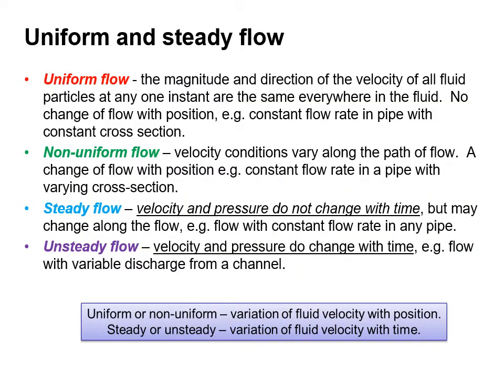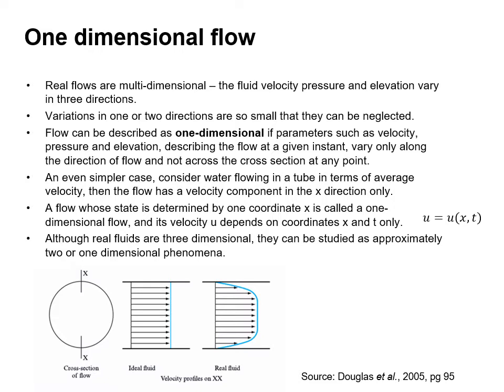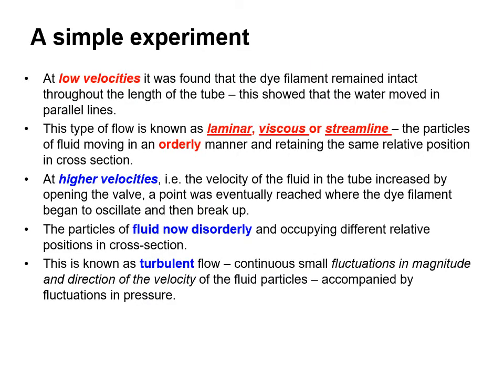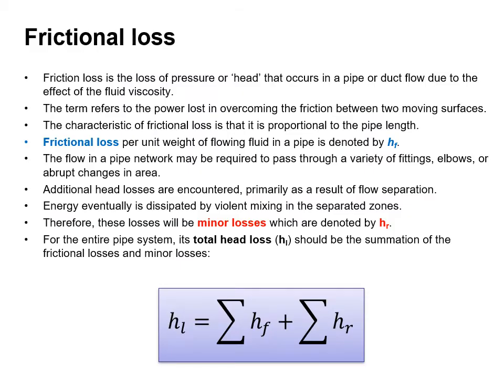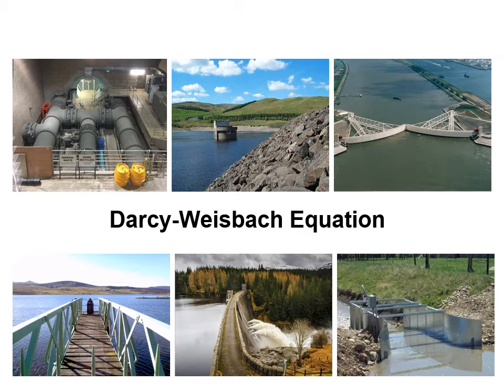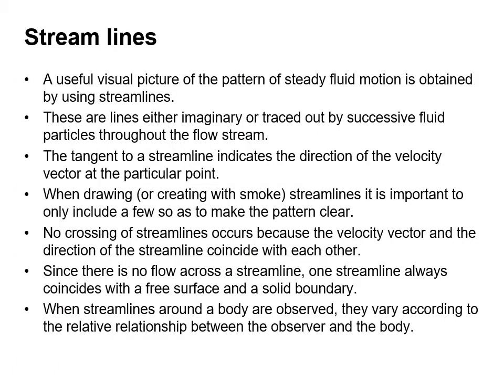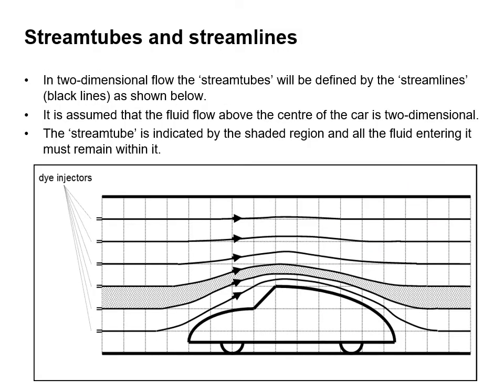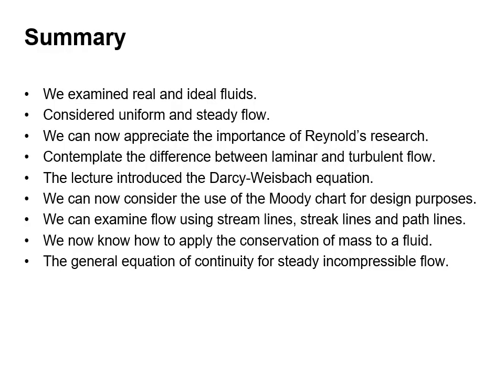Fluid Mechanics Unit 4 Fundamentals of flow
An undergraduate civil engineering fluid mechanics lecture on the fundamtals of flow.